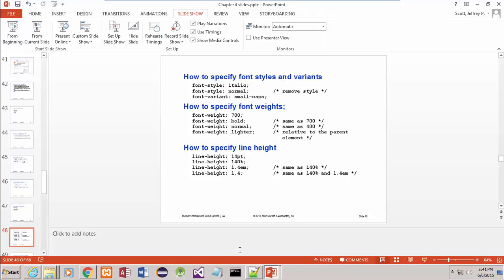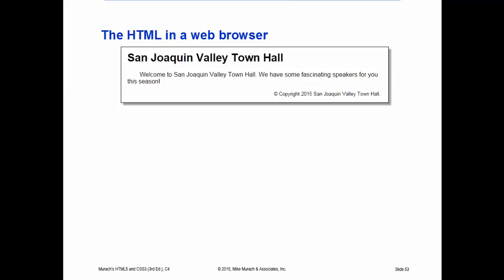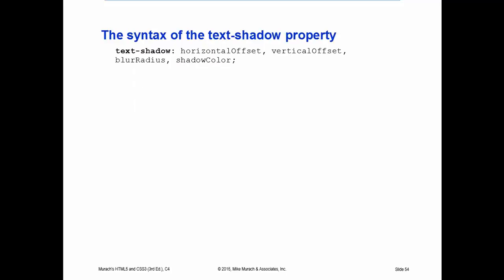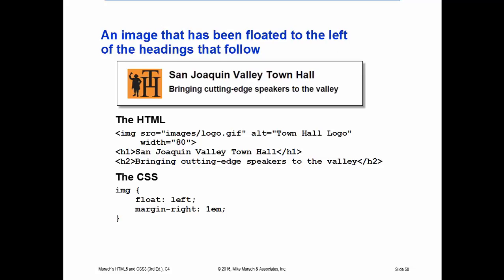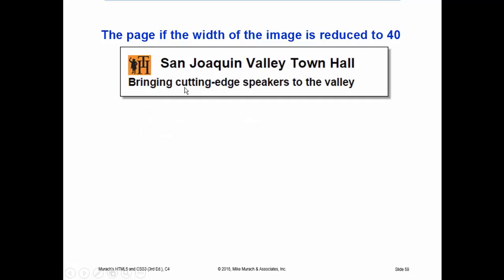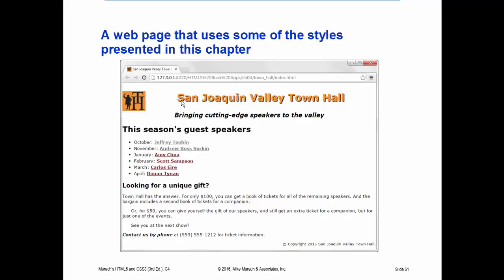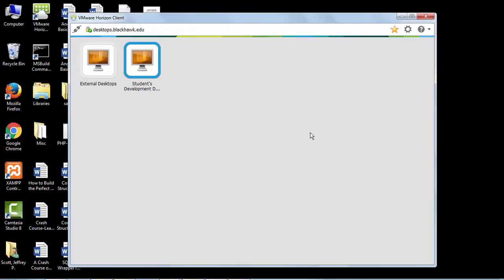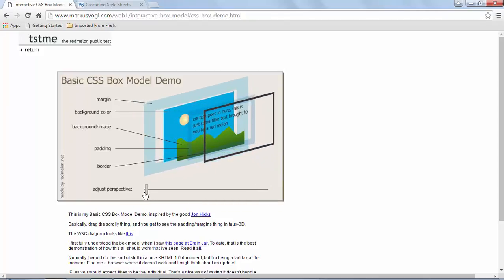152 157 Chapter04 Part02 PPTs